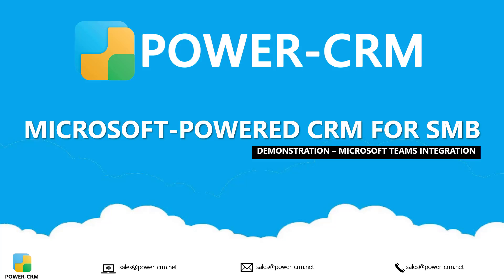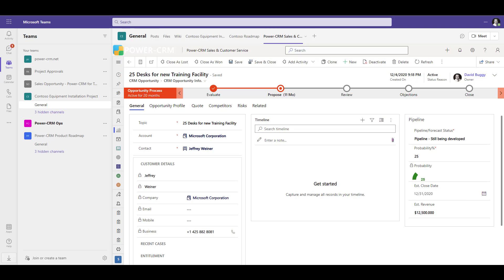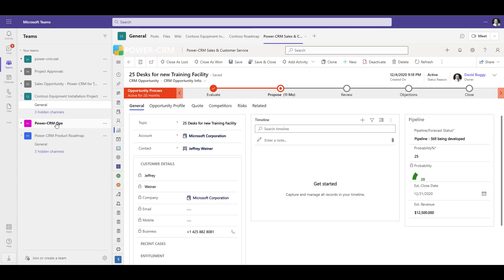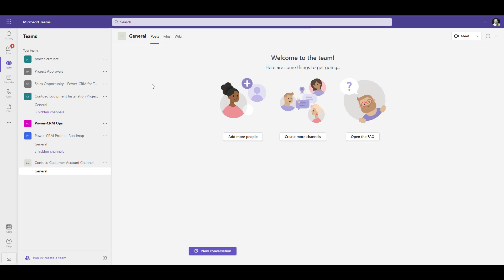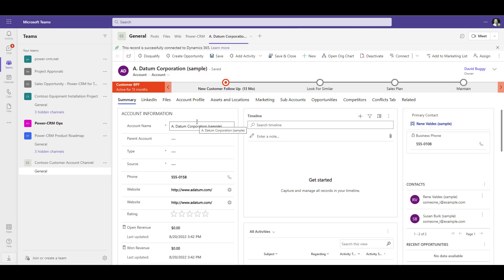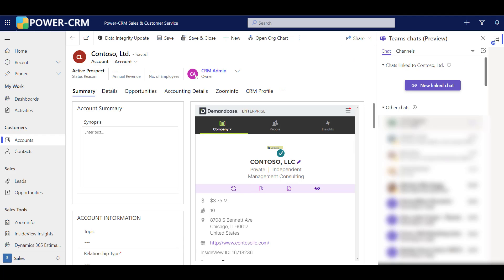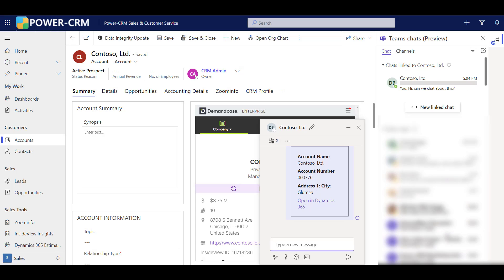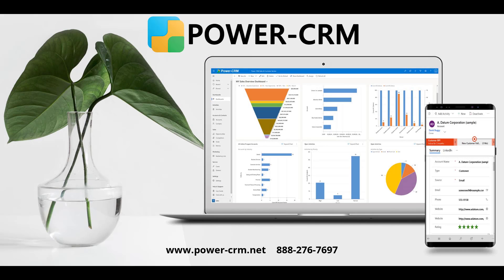Microsoft Teams CRM - Power CRM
Power-CRM is the Microsoft-powered CRM with full integration in Teams.
Microsoft Teams has quickly become the leading collaboration tool in the world. Power-CRM is fully integrated with Teams providing the ability to work in one application for CRM and collaboration.

Power-CRM can be easily added to Teams as an app enabling users to work in one application (Teams) and have the full Power-CRM embedded in Teams.

Collaborate on Power-CRM Accounts, Opportunities, Support Cases and Projects right inside Teams.

Integrated Teams chat in Power-CRM allows users to chat using Teams right inside Power-CRM and link chats to records like Accounts, Contacts, Opportunities or Cases so they are part of the history of the record.

Power-CRM is the CRM for Microsoft Teams.